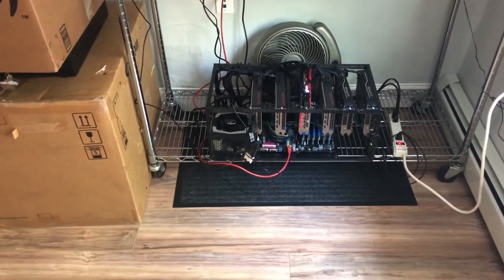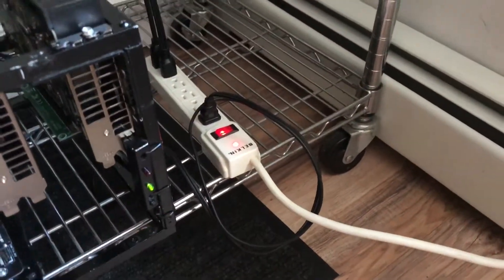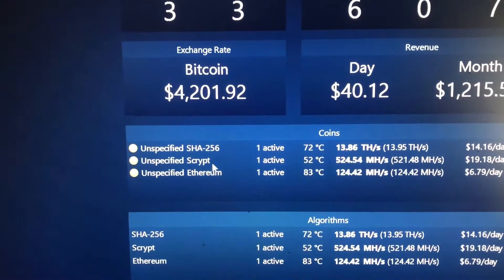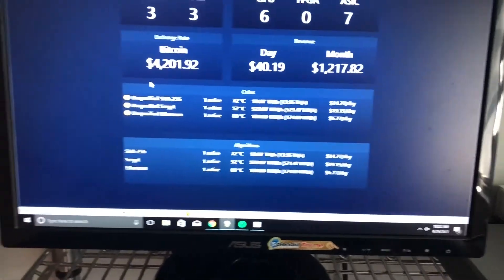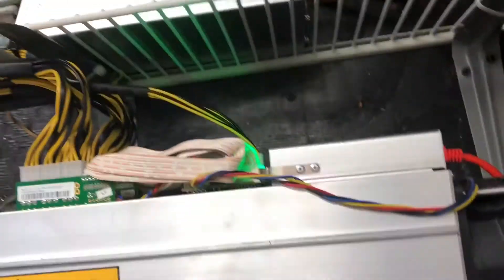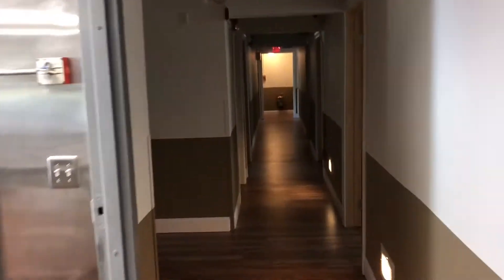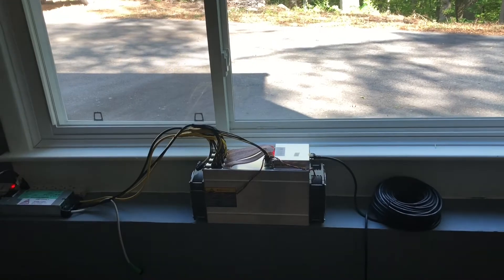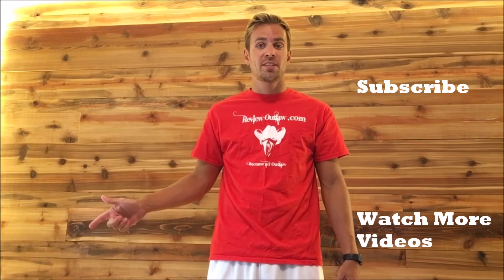Review of Antminer S9 / Antminer L3+ / 6x GPU Mining Rig - Bitcoin, Litecoin, Ethereum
Right now my three miners are pulling in around $1200 per month, They are mining with NiceHash and are mining  Bitcoin / Litecoin / Ethereum Mining using Bitmain Antminers i purchase on ebay for $2000 for the S9 and $4250 for L3 miner. I monitor there progress with a app call Awesome Miner.